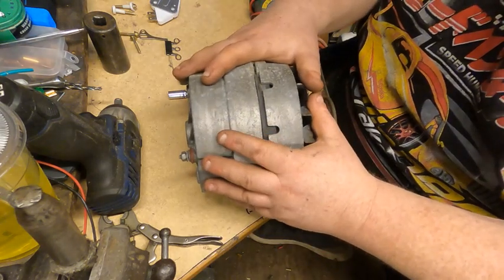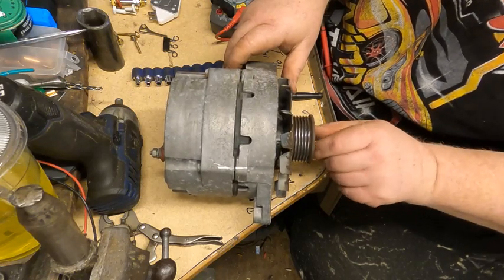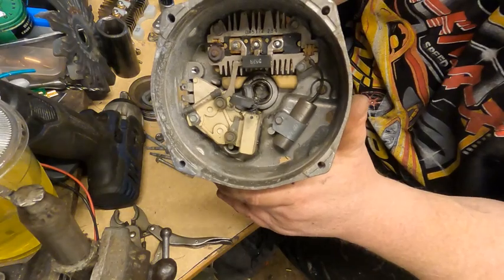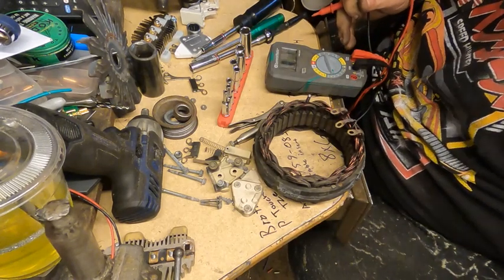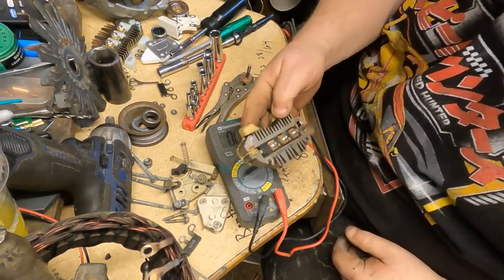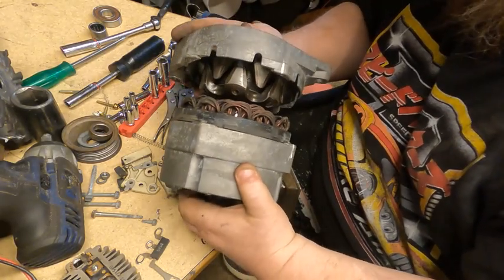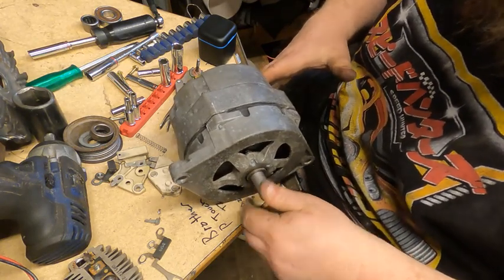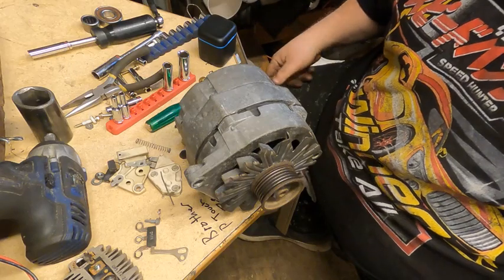Testing & Repairing C4 Corvette Alternator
The alternator in my dads 1985 Chevy Corvette C4 is over charging and causing a battery draw that runs the battery dead overnight. The alternator is a Delco Remy 17 si 108 amp model so it is not complicated to disassemble and test the components and rebuild it. I found the rebuild kit on eBay for a great price. My hope is that the components in the kit such as diodes, rectifier bridge, brushes, etc are of better quality than what comes in a remanufactured alternator from a local parts store. The kit cost around $40 dollars verses $144 for a remanufactured alternator and with the poor quality of remanufactured components I have been seeing in the last couple of years I believe that fixing our alternator is a better option. We will see if this turns out to be true. Let's get into this thing and see what we find wrong using test procedures found in the factory service manual for the 1985 Chevy Corvette.

C4 Corvette
Delco Remy
rebuild it yourself